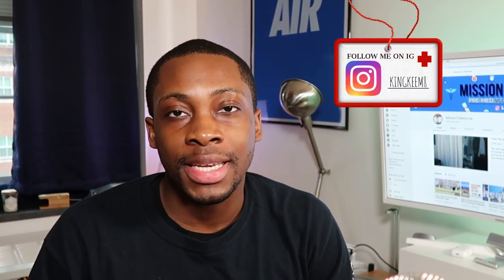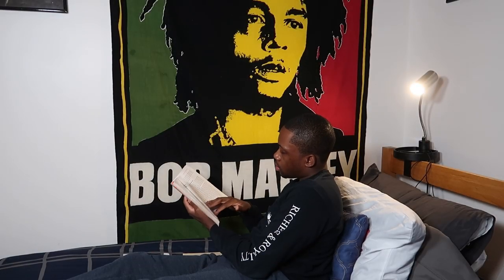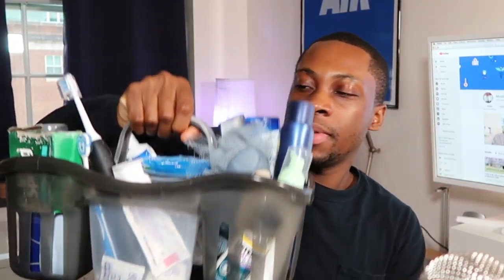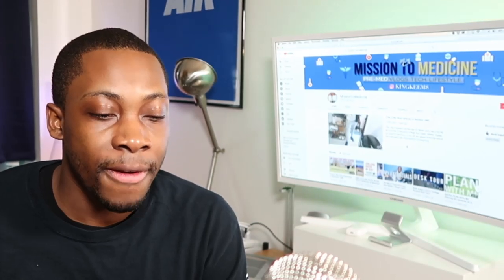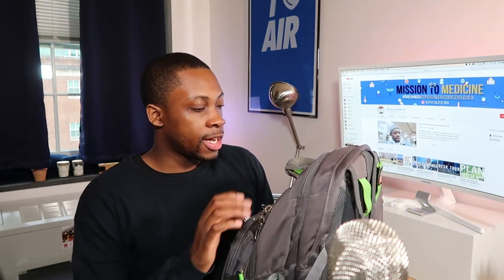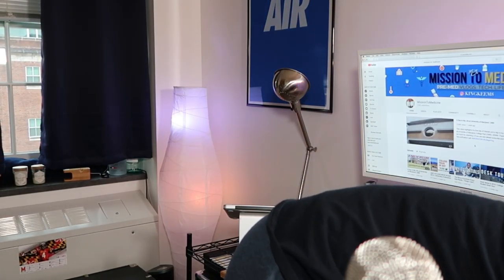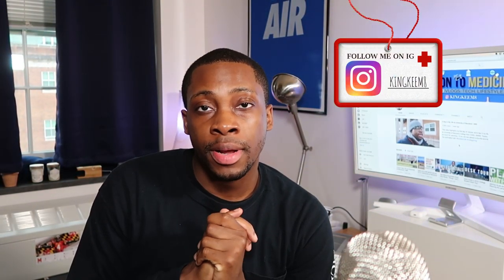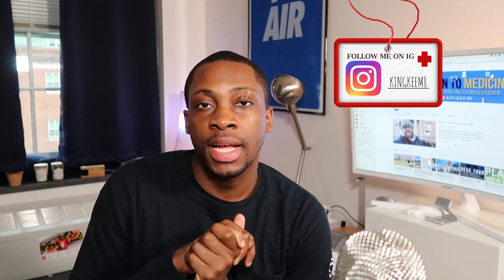PACKING FOR COLLEGE !!! | DORM HAUL ESSENTIALS at University of Maryland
This video highlights some of the college & university essentials that students need in a dorm or residence hall. These items are useful to make your college living experience better.